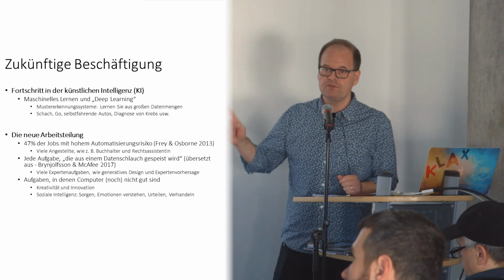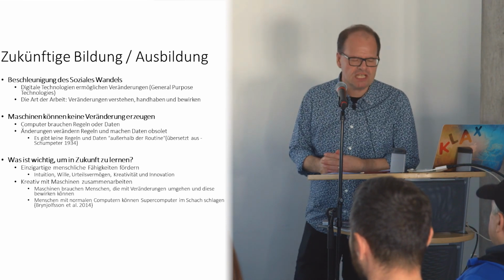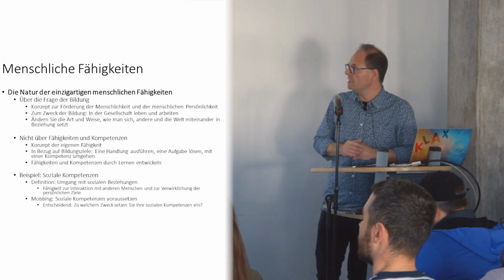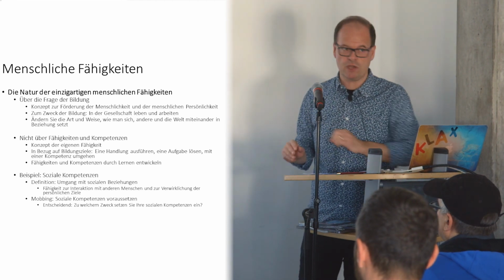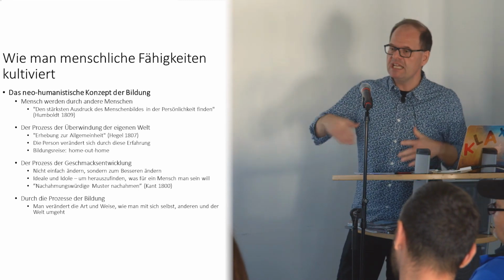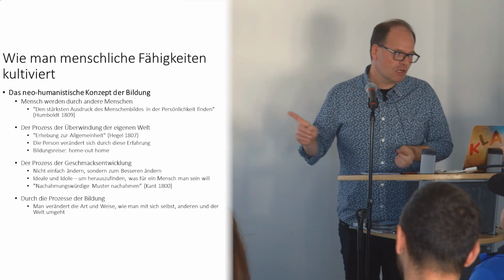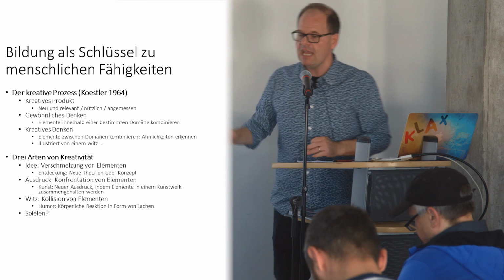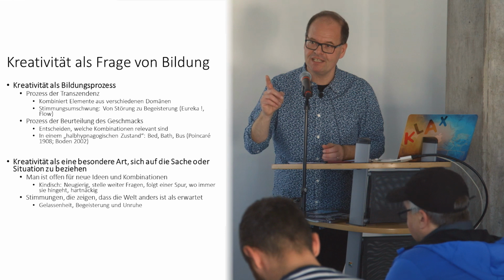Lars Geer Hammershøj über Spiel, Kreativität und Bildung im digitalen Zeitalter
In diesem Video wird die Rede von Lars Geer Hammershøj im Rahmen des Mini-Maker Days zu dem Thema „Spiel, Kreativität und Bildung im digitalen Zeitalter“ gezeigt.
Lars Geer Hammershøj ist Doktor der Philosophie und Professor für Bildungsphilosophie im Fachbereich Bildung der Universität Aarhus (Dänemark).

Der Mini-Maker Day ist Teil des Erasmus+ Projektes „Digital Media Competence for Educational Staff in Early Childhood Education“ und wird aus Mitteln der Europäischen Kommission kofinanziert.